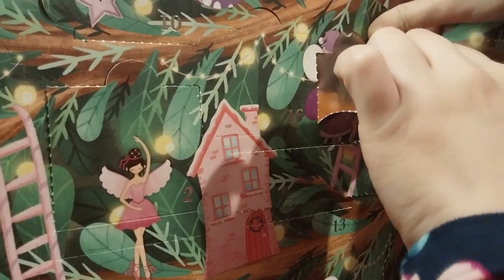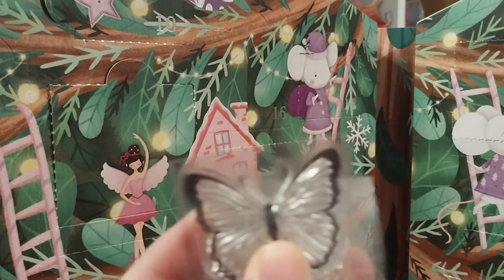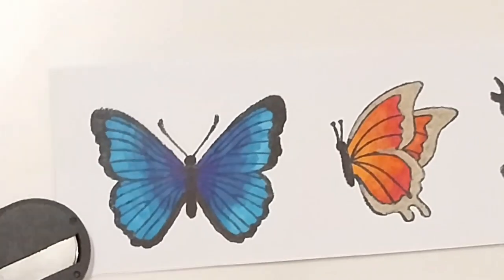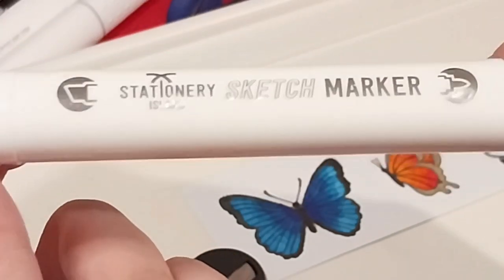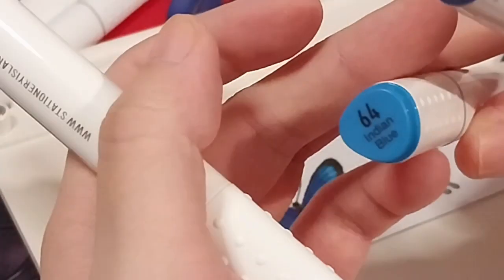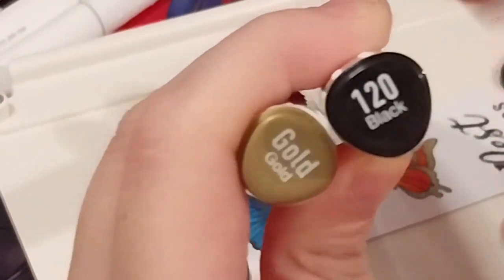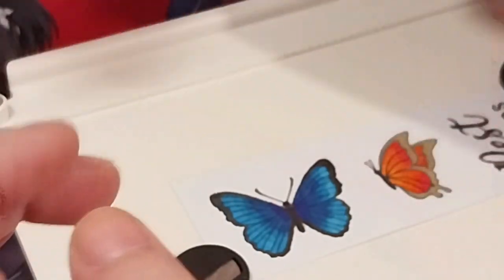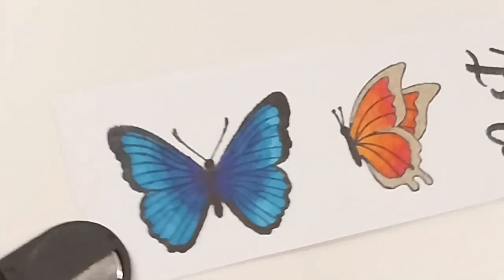Crafter's Companion Advent Calendar 2023 Day 14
Opening of: Crafter's Companion Advent Calendar 2023 Day 14

Arteza
£5 off their first order of £60+